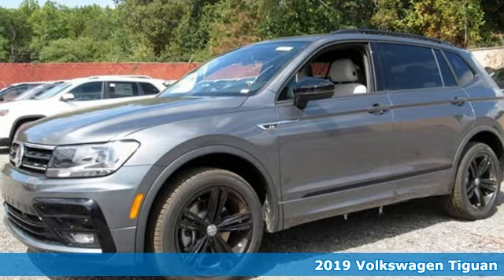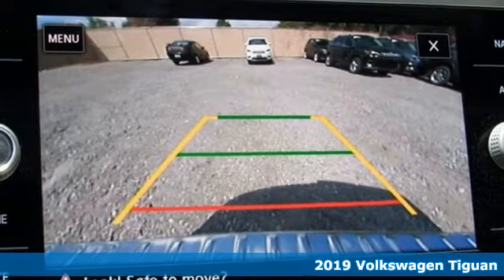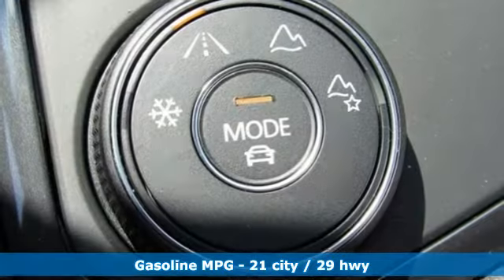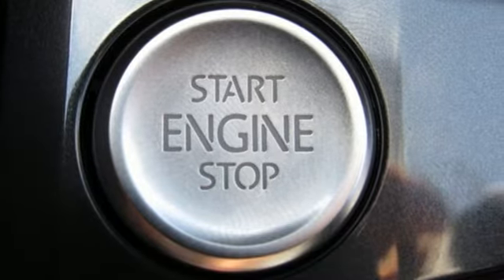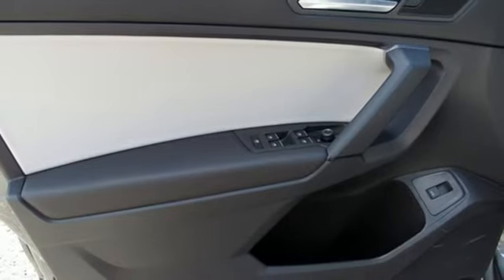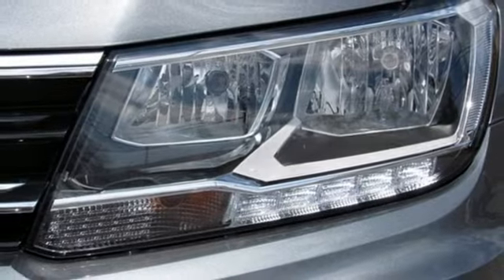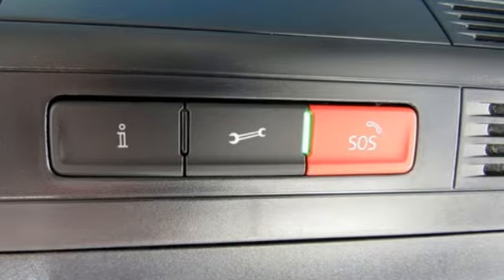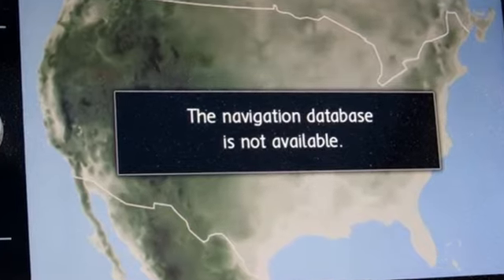2019 Volkswagen Tiguan Baltimore MD Parkville, MD O9181501 - SOLD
Year: 2019
Make: Volkswagen
Model: Tiguan
Trim: 2.0T SEL R-Line
Engine: 2.0L TSI DOHC
Transmission: 8-Speed Automatic with Tiptronic
Color: Gray
Interior: Storm Gray
Stock #: O9181501
VIN: 3VV2B7AX2KM181501

Address:
9215 Harford Rd